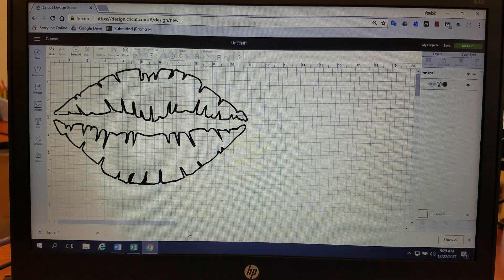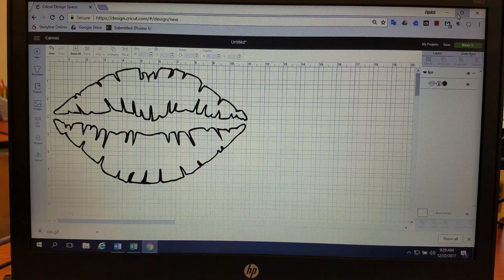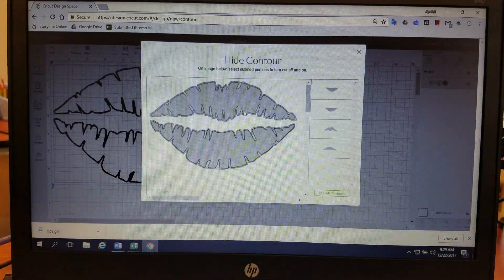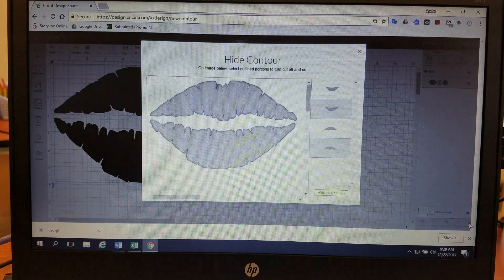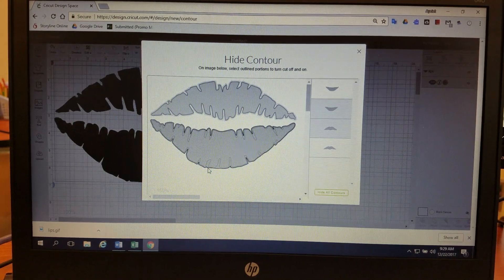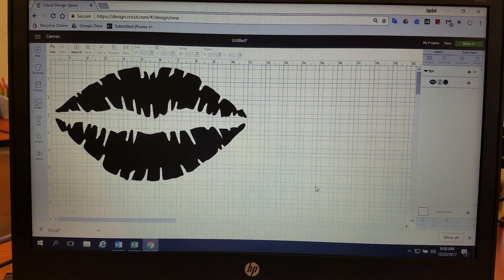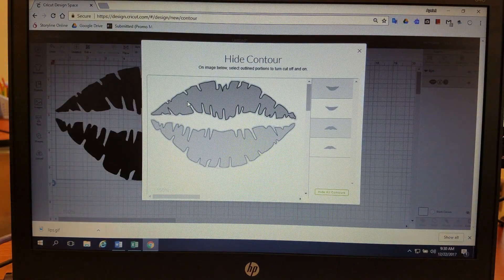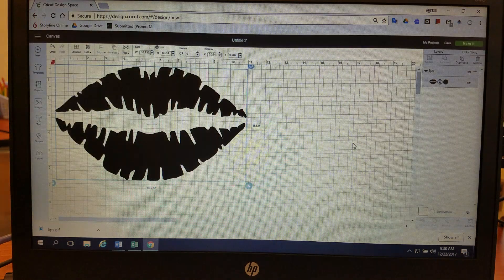How to fill in or remove fill from objects using Contour in Cricut Design Space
Using the contour feature in Cricut Design Space